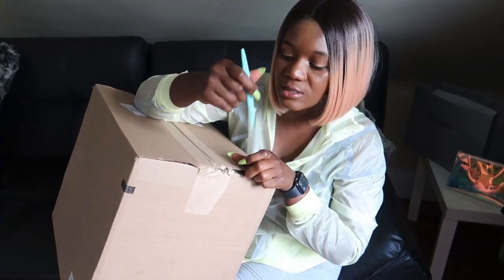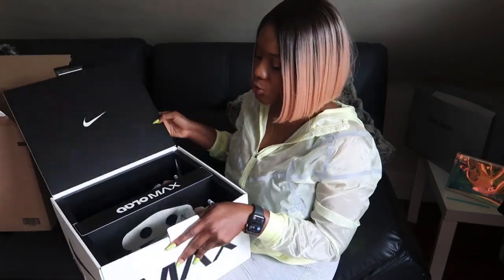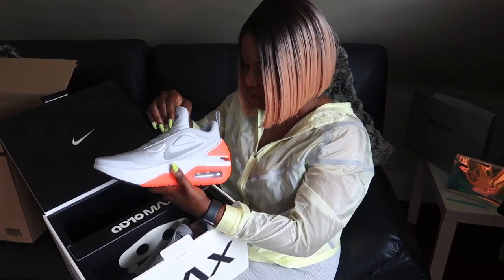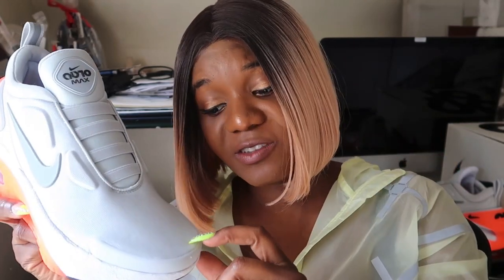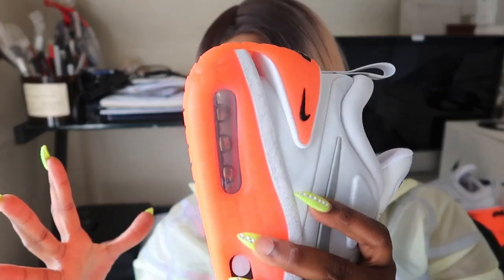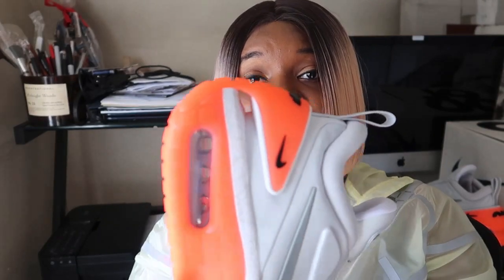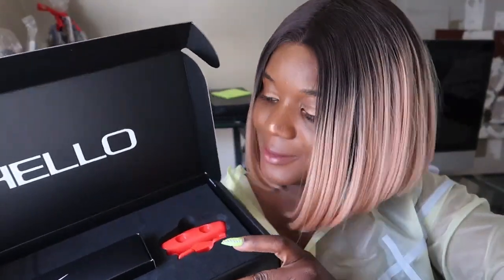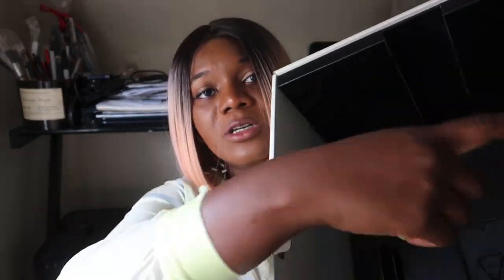Nike Adapt Auto Max Infrared pure platinum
Nike Adapt Auto Max Shoes. Made with FitAdapt technology, the Adapt Auto Max extends the storied concept into 2020 with power laces that allow you to set and save the perfect fit, including customized lighting.

The brand-new Max Air unit provides major Air underfoot for a soft, comfortable ride.
The Nike FitAdapt technology powers your laces for a continuously personalized fit.
The lightweight, breathable mesh on the upper is stretchy and contours your foot for a personalized feel.
The TPU plate wraps up from the midsole and connects to the heel for added stability with a futuristic look.
The padded foam collar feels soft and comfortable.

Product Details
Heel pull tab with reflective trim
TPU toe tip
Memory foam tongue
Not intended for use as Personal Protective Equipment (PPE)
Shown: Black/Black/White/Black
Style: CZ6799-002

Nike Air Max Origins
Revolutionary Air technology first made its way into Nike footwear in 1978. In 1987, the Air Max 1 debuted with visible Air technology in its heel, allowing fans more than just the feel of Air cushioning—suddenly they could see it. Since then, next-generation Air Max shoes have become a hit with athletes and collectors by offering striking color combinations and reliable, lightweight cushioning.

We would love to have you in our  Tianna Bar!